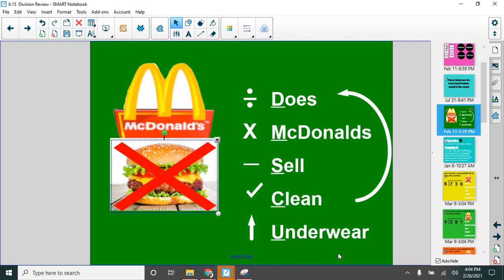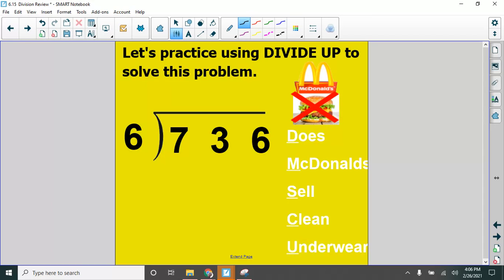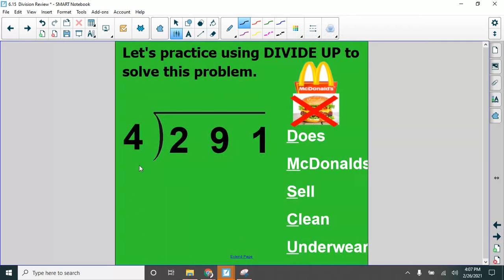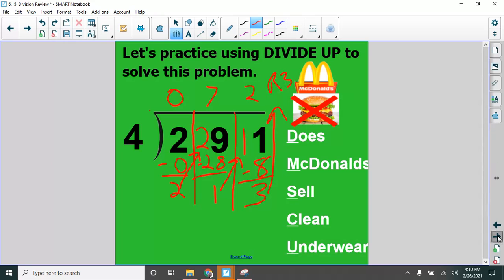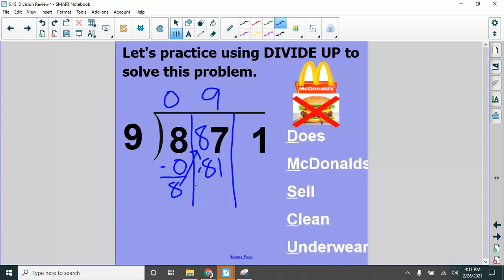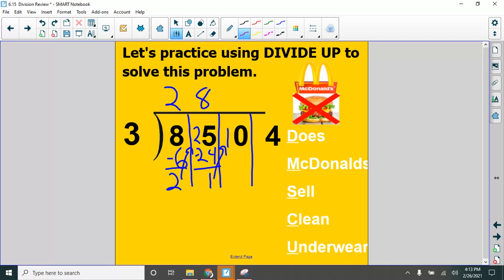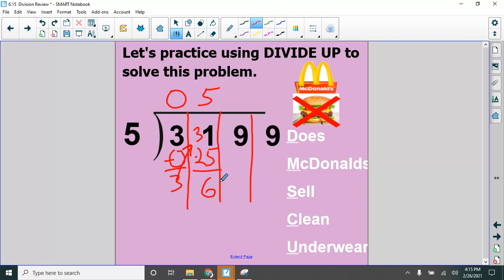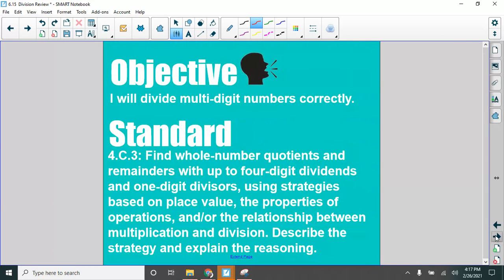Lesson 6 15 Dividing Up Review Grade 4 Everyday Math